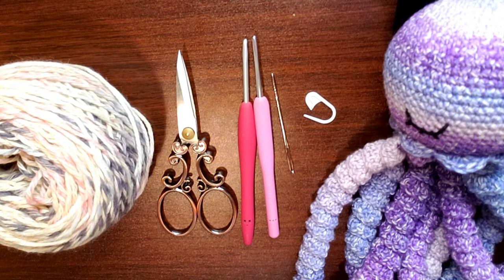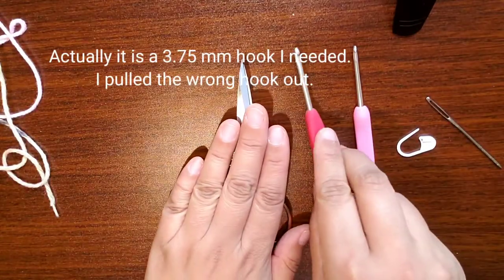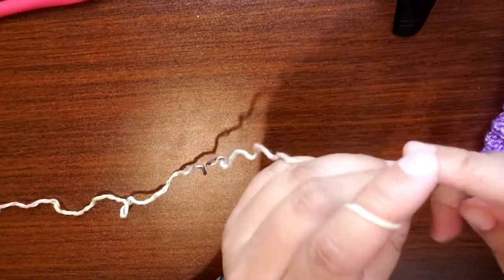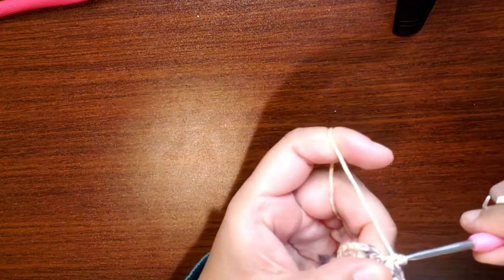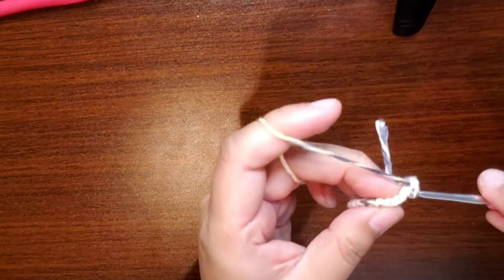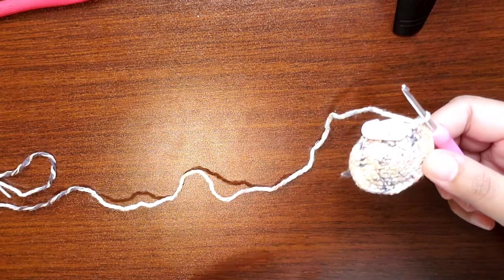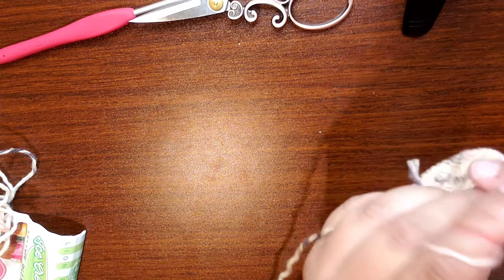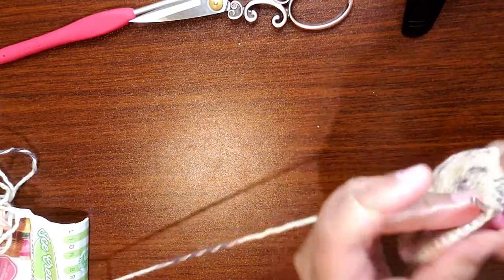Jiggly Jellyfish Tutorial Part 1